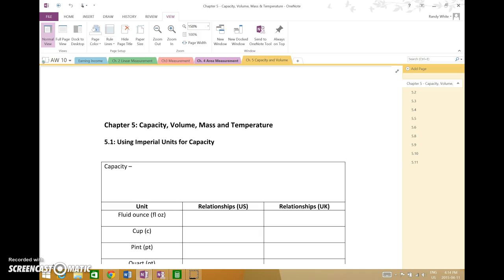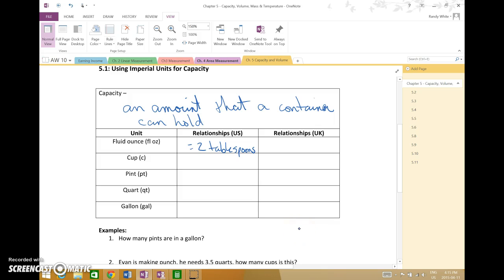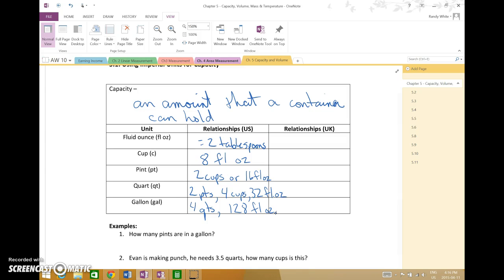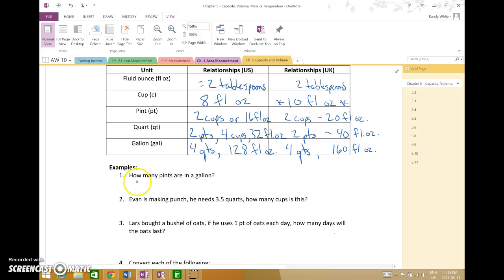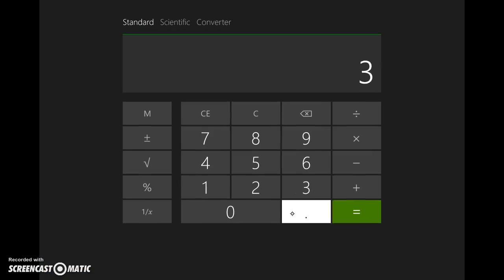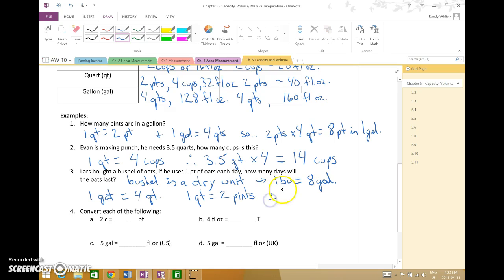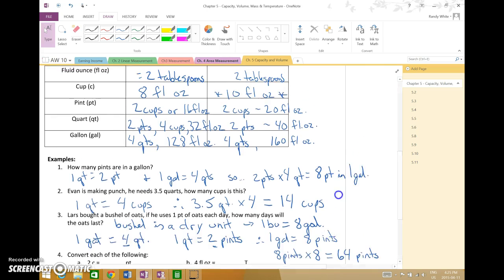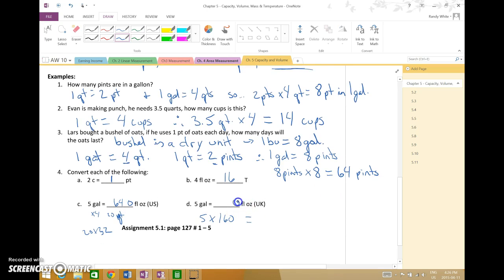5 1 capacity